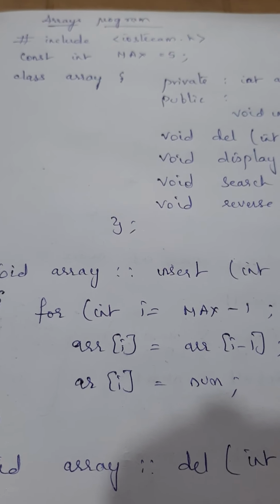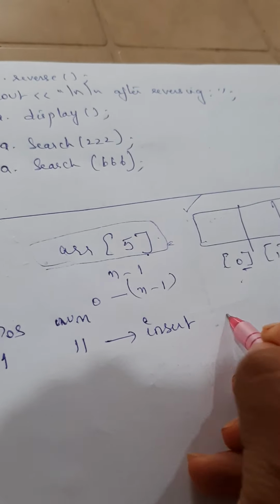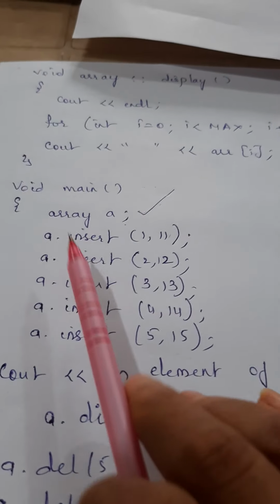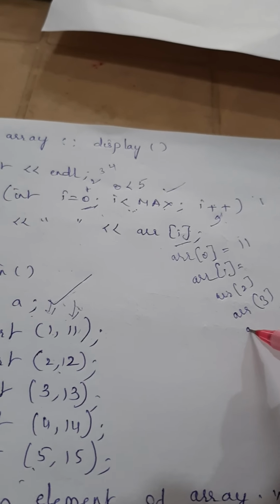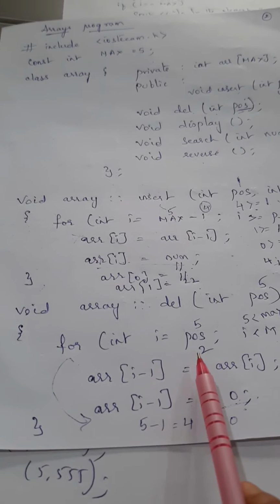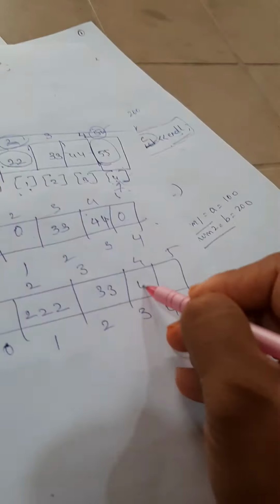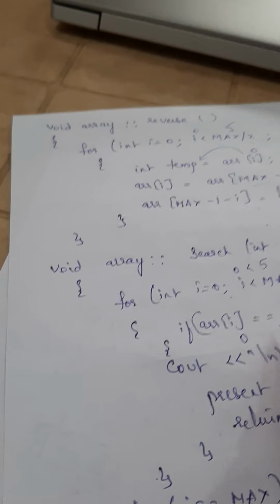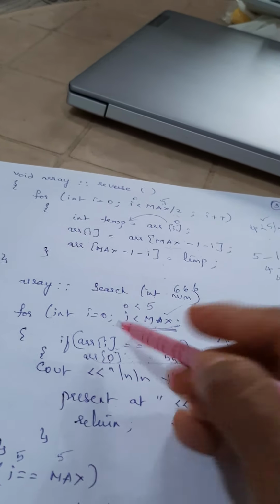algorithm for arrays prog